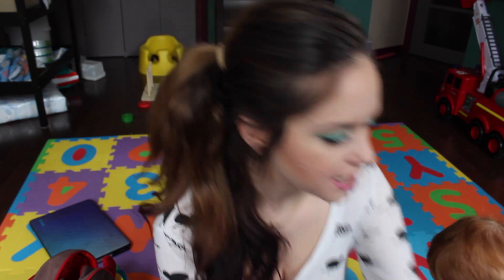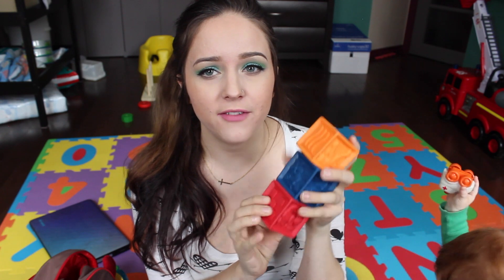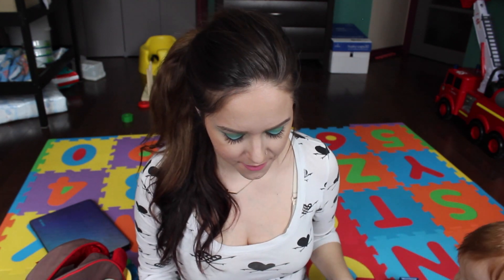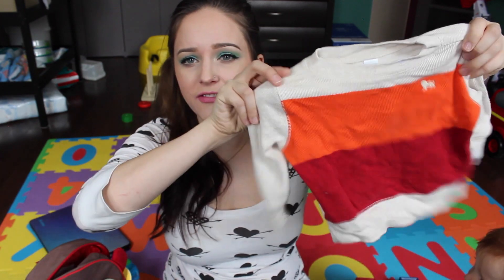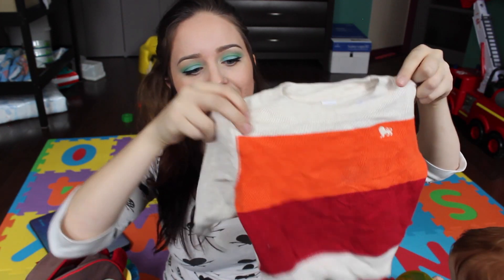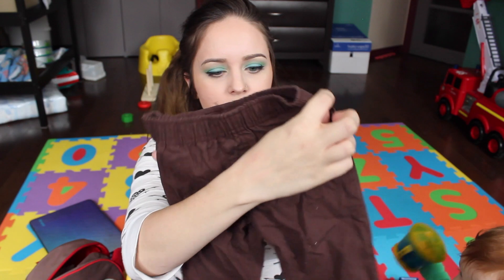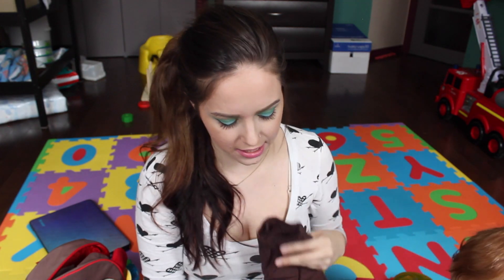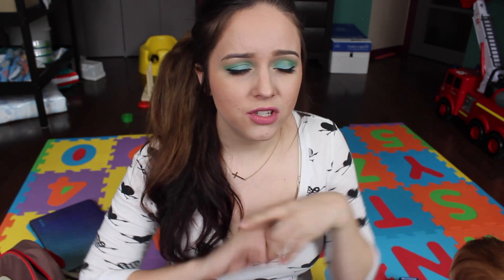What's In Cayden's Church/Outing Backpack?! || MickIsAMom